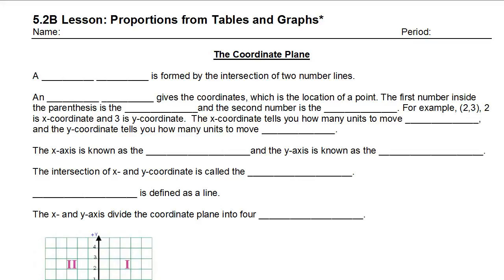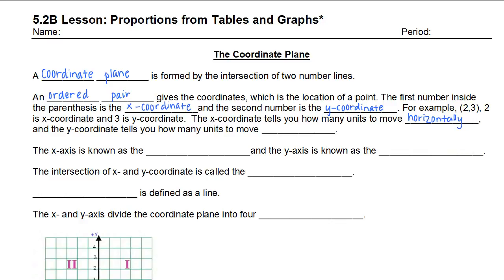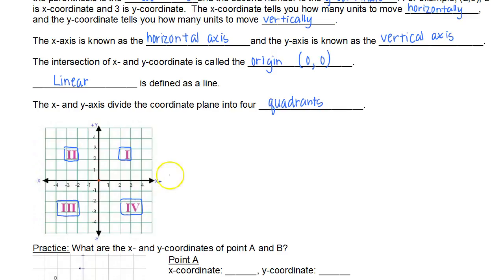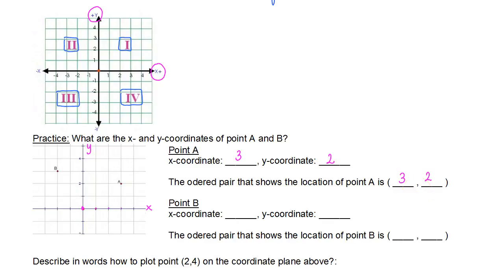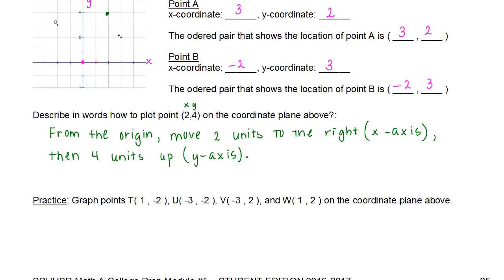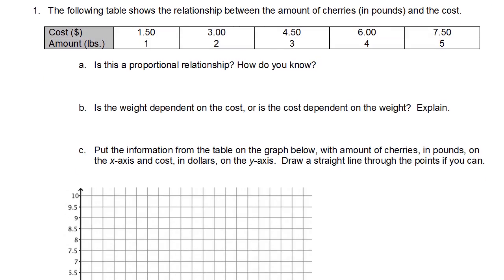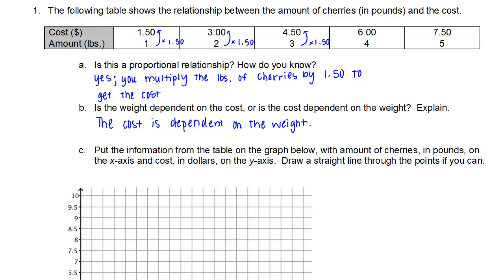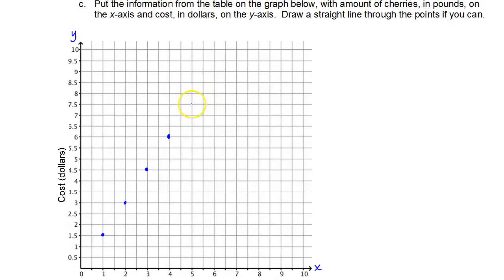Lesson 5 2B Part 1